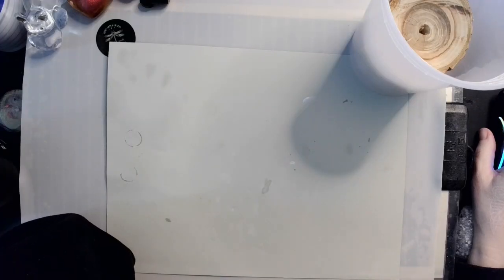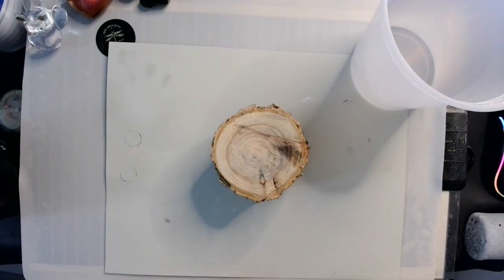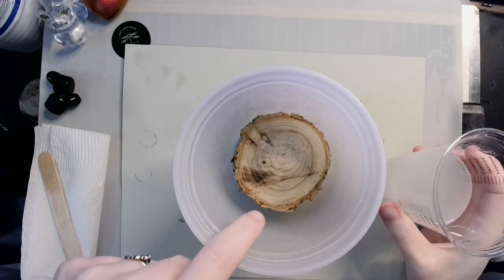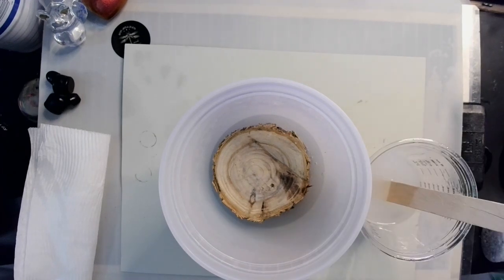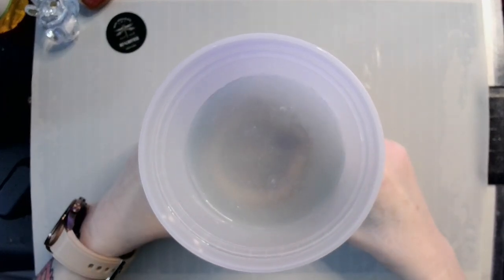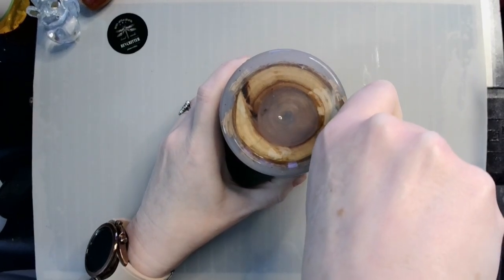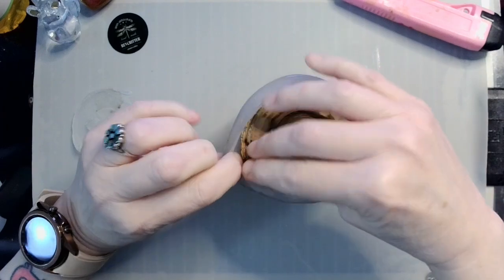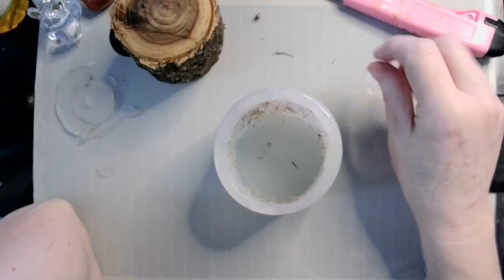Part One: Project Tree - Making a Silicone Mold from a LOG @teexpert.official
What's great for a snack and fits on your back? Its LOG LOG LOG.
If you get the reference I'm making, than you are officially AWESOME.

I ONLY use food safe, non-toxic resins and silicones for everything that I make. Please know that I do NOT have any sponsors and I buy everything that I use with my own money, unless specifically stated in the video. All complimentary products will be disclosed.

Code: revcritter

30ml Black Plastic Squeeze Bottles
TOZO T12 (Compact Ergonomic Edition) Wireless Earbuds Bluetooth 5.3 Headphones, Call ENC Noise Cancelling Mic, 55Hrs Playtime App Customize EQ IPX8 Waterproof
BEETLES Matte UV Top Coat
Art N Glow Glow in The Dark Pigment Powder
GALLERY GLASS Liquid Leading Black
5 Pack Butane Lighters
2 Pack - Varigated Gilding Flakes
20 Pack - HTVRONT Plastic Stir Sticks
WEHOUS Irregular Bowl Silicone Mold
32 oz 99% Isopropyl Alcohol
3 oz Paper Cups, 600 Count
3 Piece Round Silicone Mold Set
6Piece Mini Silicone Spatula Set
Continuous Spray Bottle Set of 2
2 Piece Lidded Jar Silicone Mold Set
3 Pack Flower Mold Set
"EVA" Robot Desk Mini Vacuum
Thor Grip Nitrile Gloves
24 pc Airtight Storage Container Set
13" Oval Tray Mold